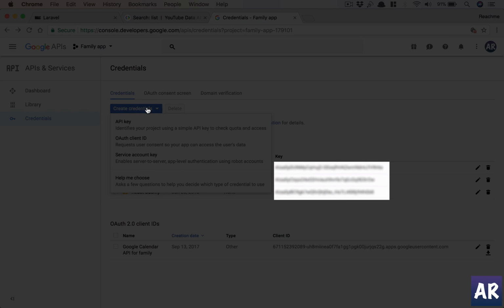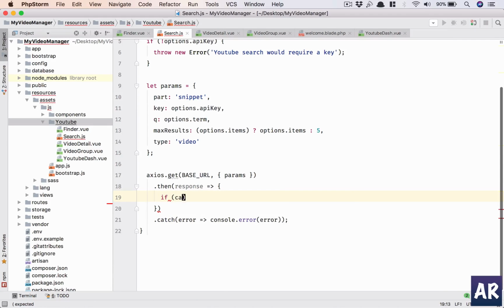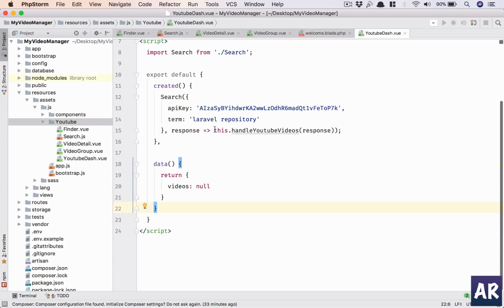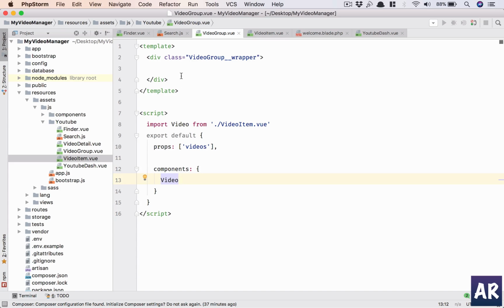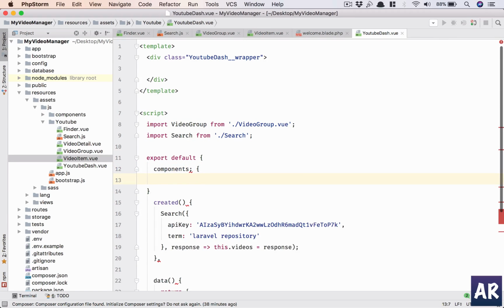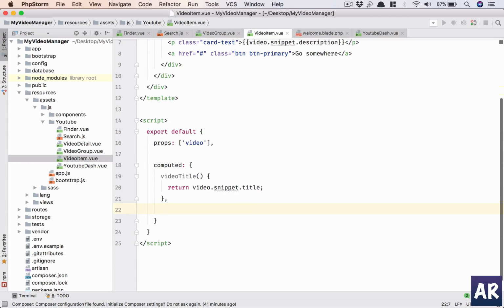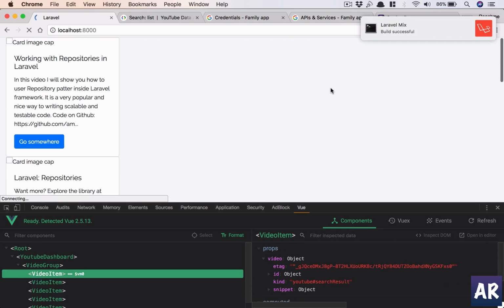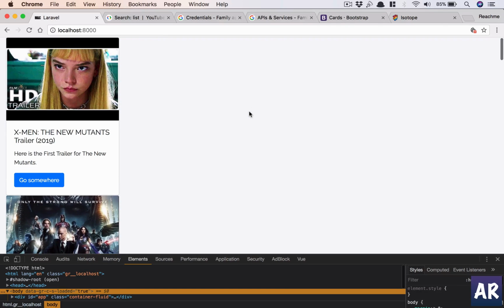#3 - Displaying results from Youtube API in our Vuejs component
In this video, we are going to display the search results of the Youtube video coming through their API. Our Vue.js components will divide them into individual videos and by using the Bootstrap 4 cards we will layout them.